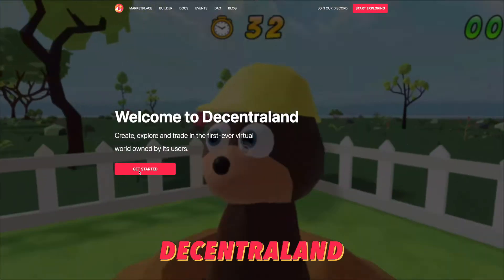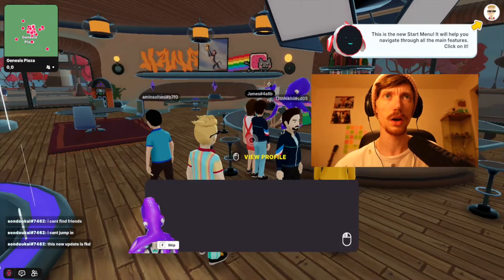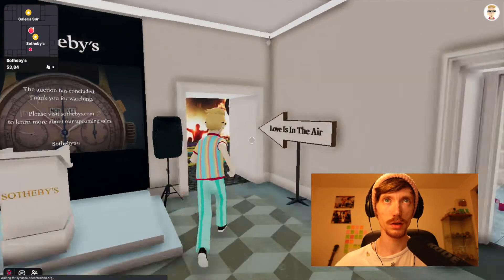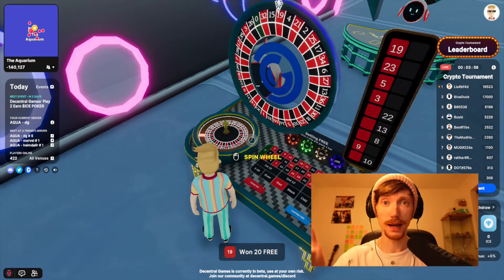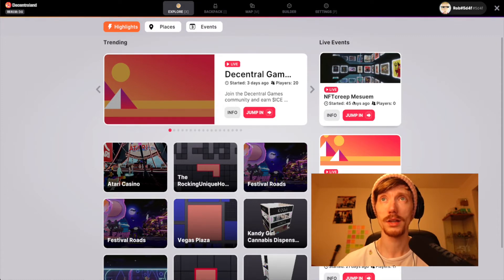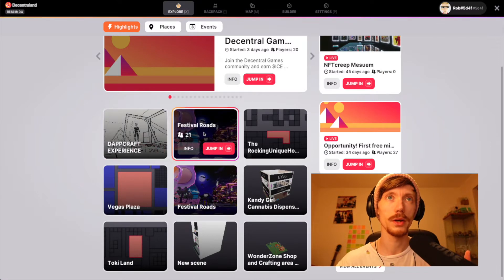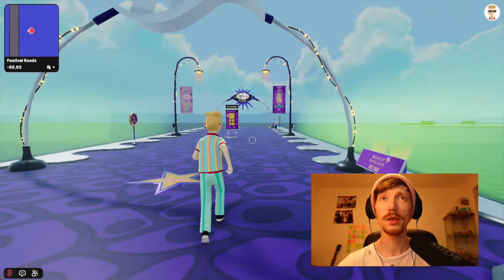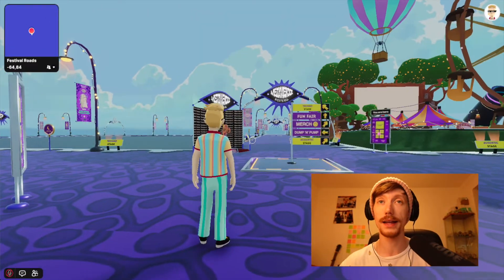Decentraland Quick Start Guide!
Let's get meta

Welcome to Decentraland - the decentralised metaverse project built on the ethereum blockchain. Join me and explore this virtual world to see what all the hype is about!

First, I took a look at accessing Decentraland and how to navigate this world. Following this, I visited some of the most popular spots such as the Atari Casino,  Aquarium and of course, Club Nyan Cat!

0:00     Intro to Decentraland
0:38     How to navigate Decentraland
1:35     First look
3:10     Sotheby's
3:58     Atari Casino
4:24     Aquarium
5:21     Club Nyan Cat
6:21     Asian Plaza
7:10     NFT creep Museum
8:35     Festival Roads
11:04   Overview

▶ Follow My Business Accounts!